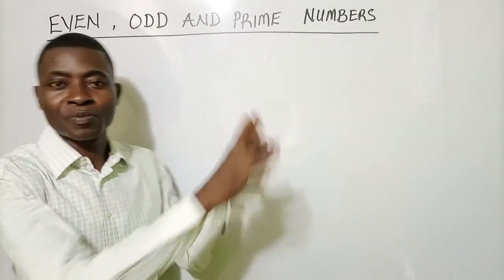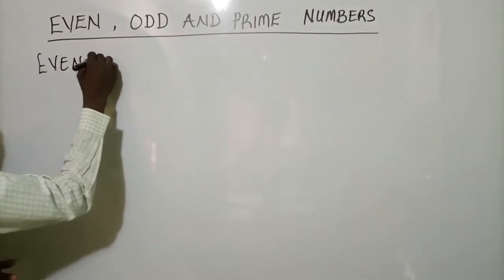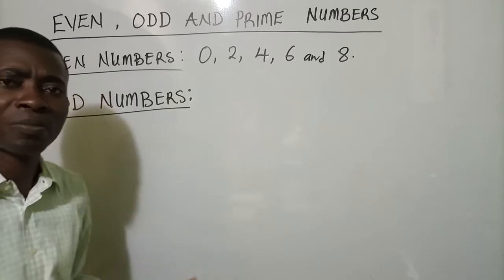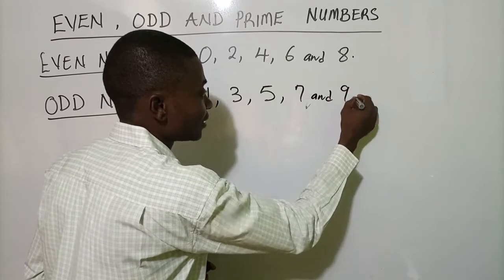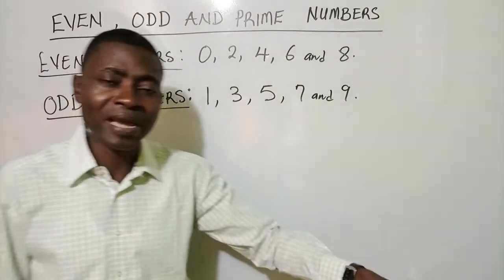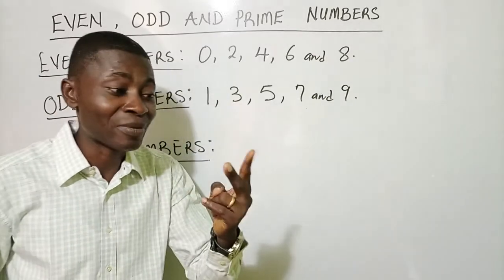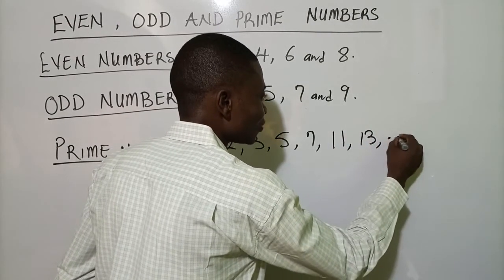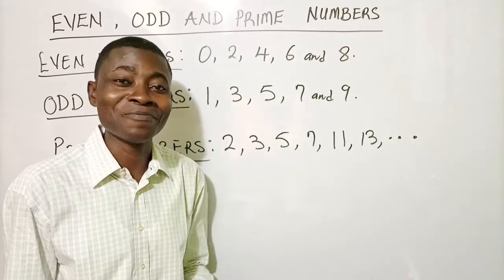Joshua Okwuwe Online Maths - EVEN, ODD AND PRIME NUMBERS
Watch and see how we break down the foundational topics in Mathematics which are EVEN, ODD, AND PRIME NUMBERS to the level you will understand.